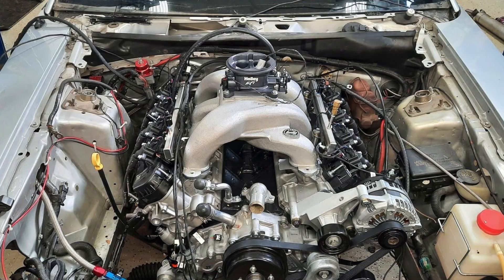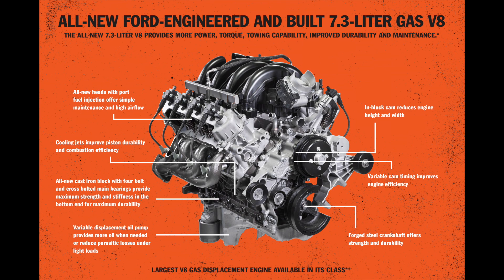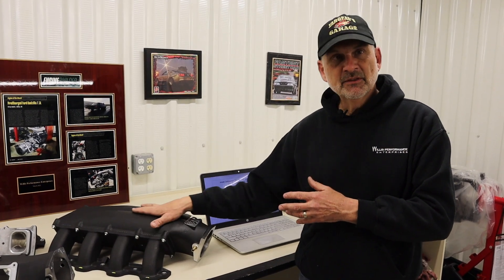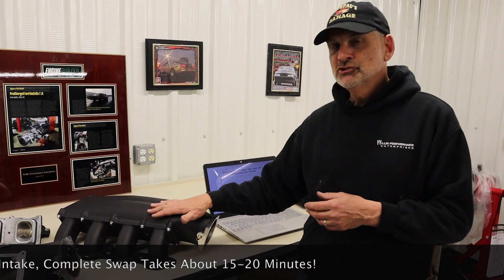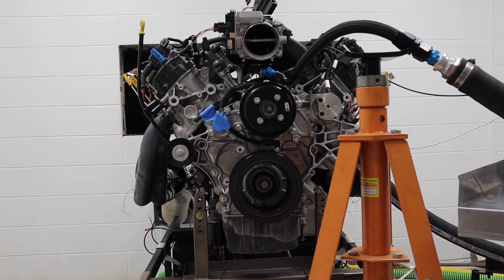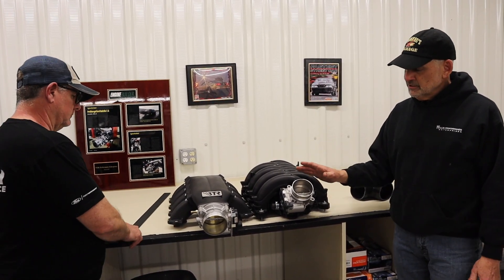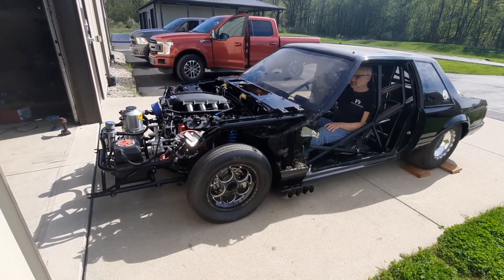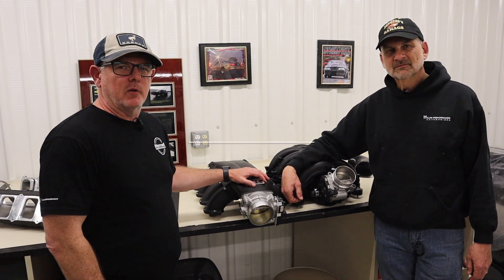Low-Profile BTR Godzilla 7.3L Intake Tested - Under $1,000 and Worth Big Power - Brian Tooley Racing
Finally, an affordable intake that should be priced under $1,000 and make big power on a Ford 7.3L Godzilla engine. We take a look and dyno test it to show the pros and cons on a naturally aspirated street combination. If you have the chance, please hit the "Thanks" Heart and help the REVan Channel. Leave a comment or a question and we'll get it answered.

For more Godzilla information see our earlier videos or check out Willisengines.com